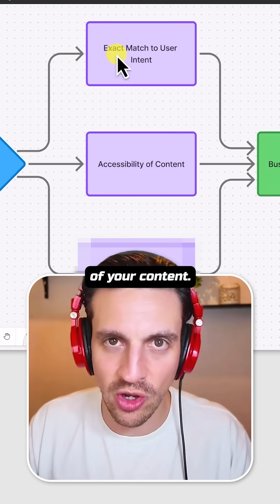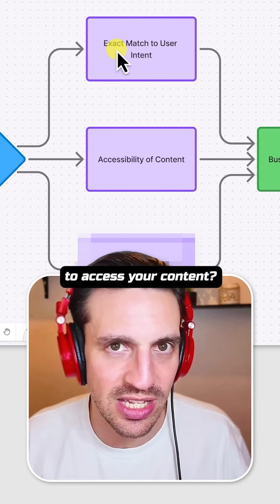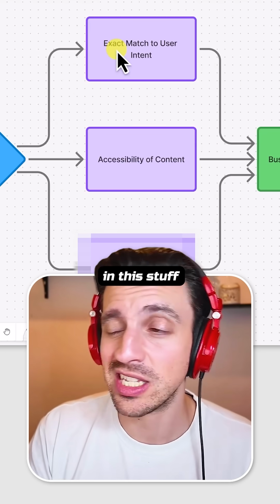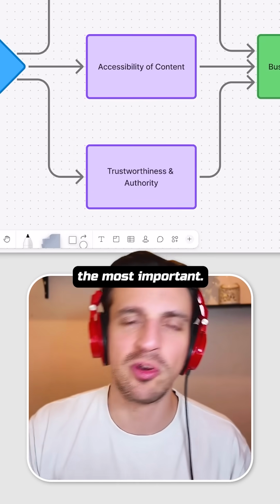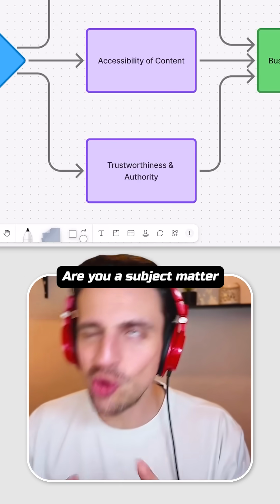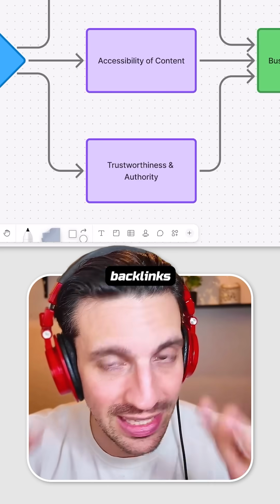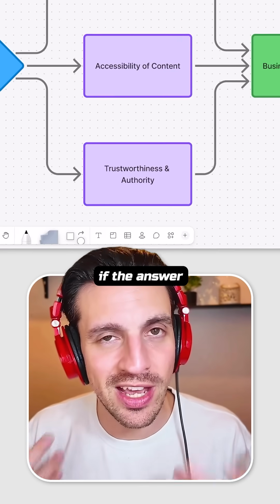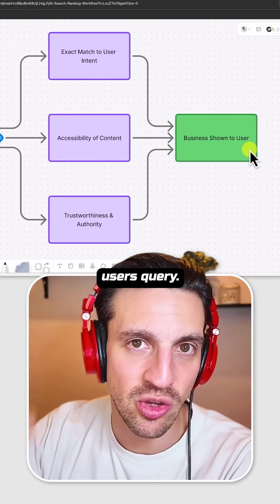AI search is not magic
AI search is not magic. It’s actually very simple. When someone asks GPT, Perplexity, or Google AI a question, the system breaks that query down and goes looking for the best possible sources. If your business matches these three things, you’re very likely to show up. First, user intent. If someone asks a question, do you answer that exact question clearly and directly? Second, accessibility. Can AI actually reach your content? Fast site, proper structure, schema, and not blocking crawlers. Third, trust. Are you a real expert? Backlinks, authority, social proof. This matters more than ever. Meet all three and AI search engines will recommend you. Miss one and you stay invisible. That’s the foundation of showing up in AI search.